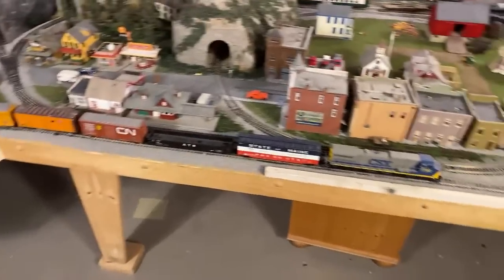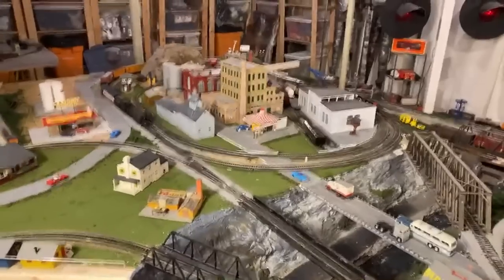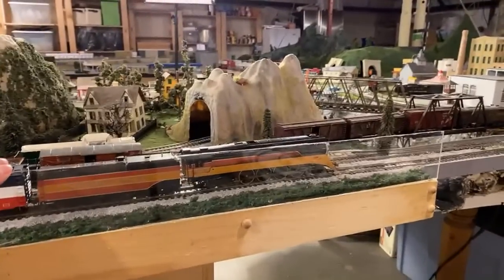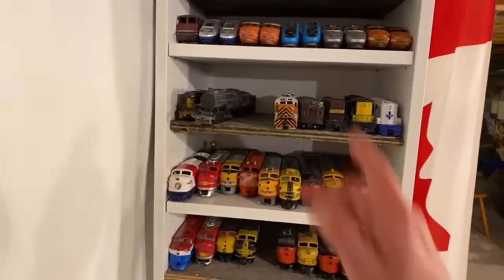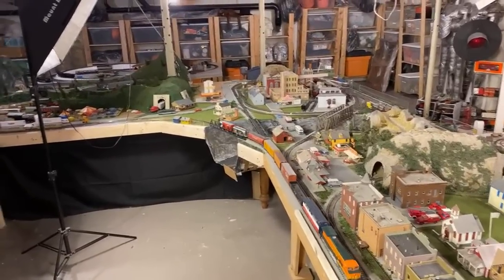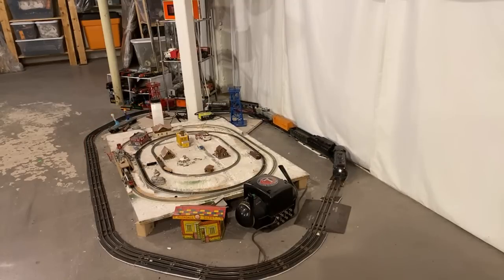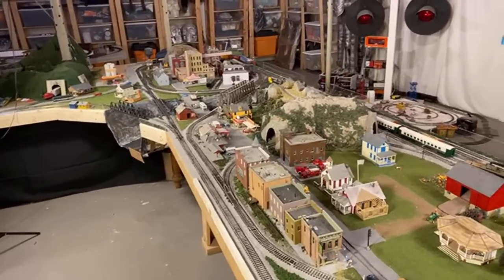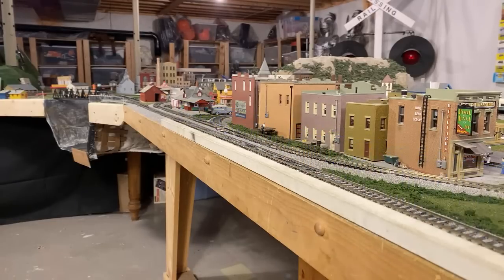Running Trains on my Layout Live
Welcome to running trains live. Certain locomotives can be requested and I will try my best to run them.